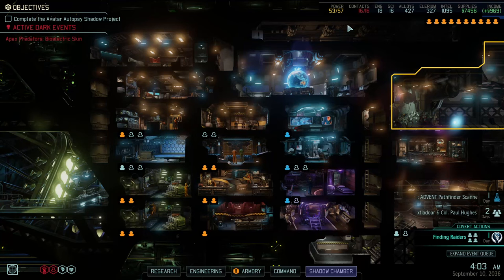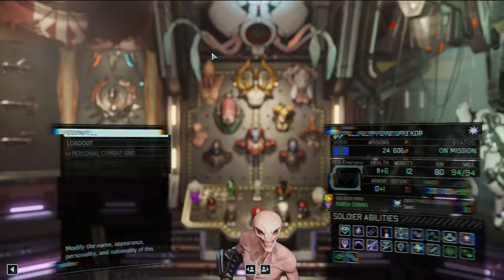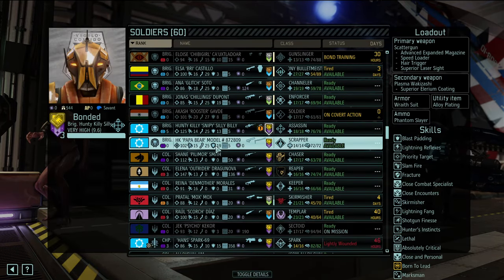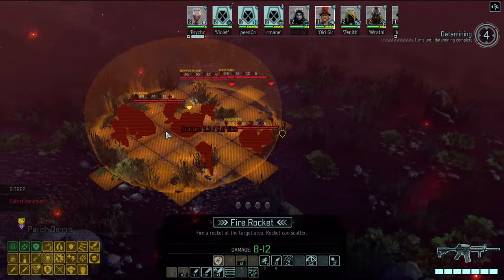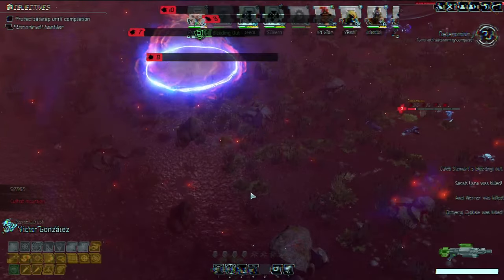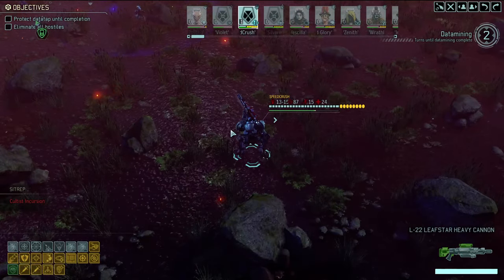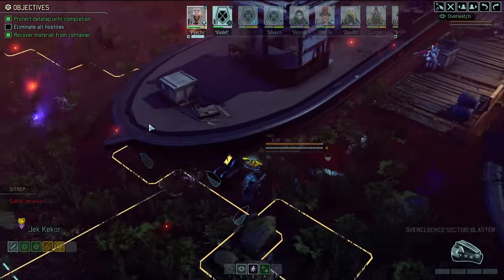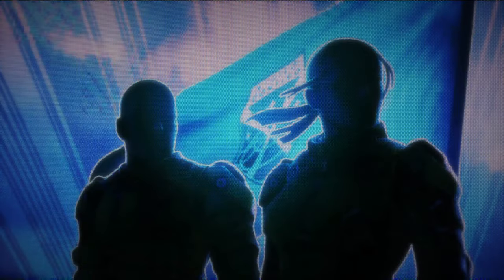XCOM 2: War of the Chosen Part 91: Cult Materials [Modded]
Today on XCOM 2: War of the Chosen, we take on the cultists and take some stuff from them.

Welcome to Thet Plays XCOM 2: War of the Chosen! XCOM 2 is a turn-based tactics game where you play as the resistance force XCOM trying to take back Earth after 20 years of being ruled by alien forces.

We're playing with over 600 mods, and on Commander difficulty the game doesn't want to make this resistance campaign easy! Will we survive, or possibly thrive? Only one way to find out!

From the Developer: "XCOM 2 is the sequel to XCOM: Enemy Unknown, the 2012 award-winning strategy game of the year. Earth has changed and is now under alien rule. Facing impossible odds you must rebuild XCOM, and ignite a global resistance to reclaim our world and save humanity."